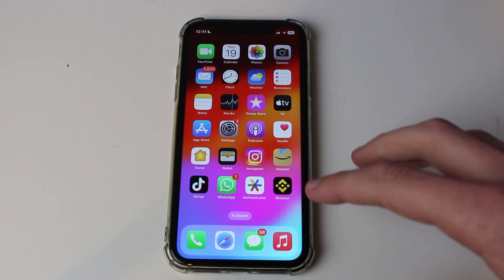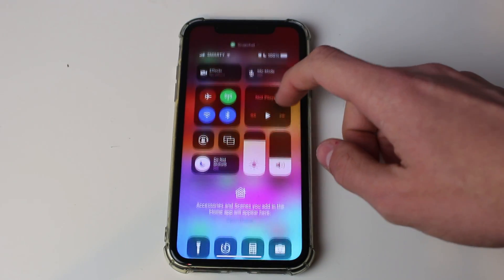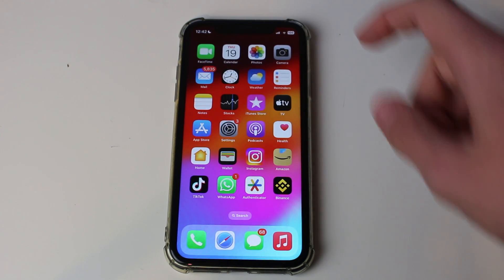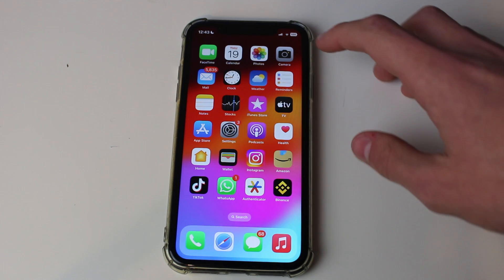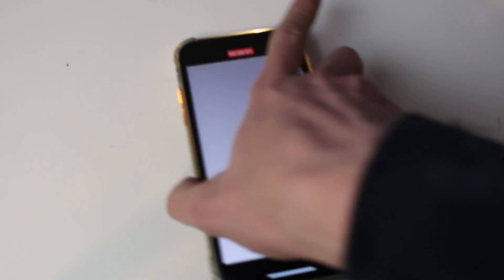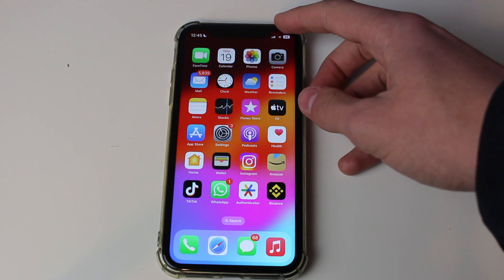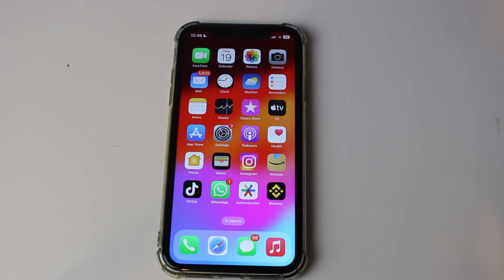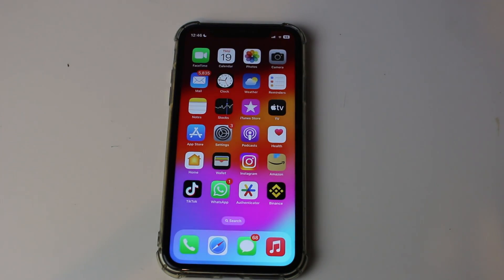How To Fix iPhone Flashlight Not Working - Full Guide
Learn how to fix iphone flashlight not working in this video.

GuideRealm